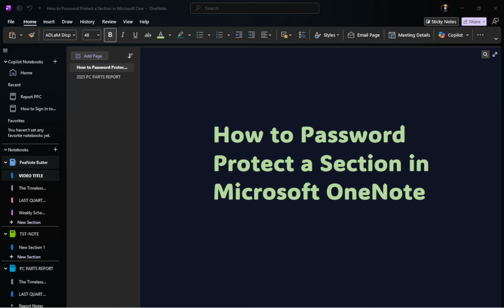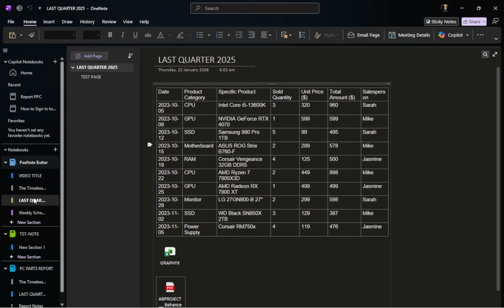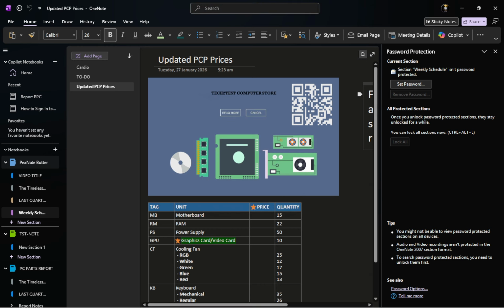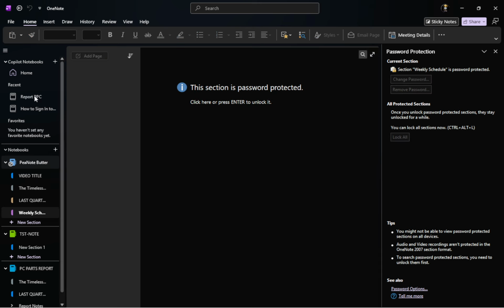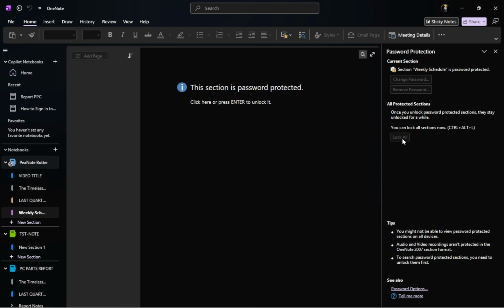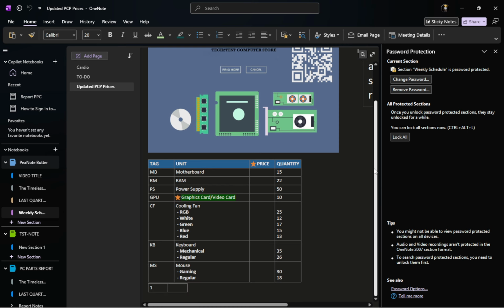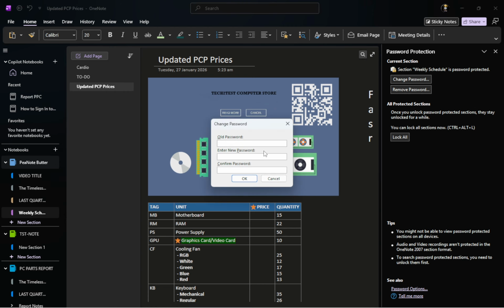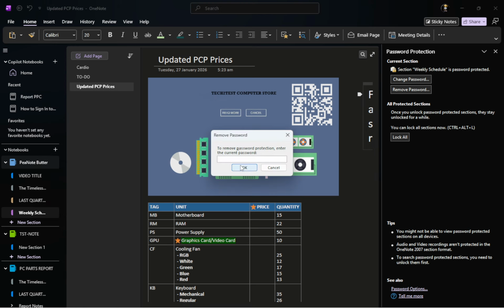How to Password Protect a Section in Microsoft OneNote [2026 Full Guide]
How to Password Protect a Section in Microsoft OneNote

In this video, we show you exactly how to password protect a section in Microsoft OneNote to secure your sensitive information. We examine the encryption protocols available to ensure that private notes and confidential data remain restricted from unauthorized access.

Implementing robust security measures within your digital notebook is essential for maintaining data integrity and privacy in a shared or professional environment. We utilize the protection settings to establish unique credentials for individual sections, allowing you to manage different levels of access across your entire project workspace.